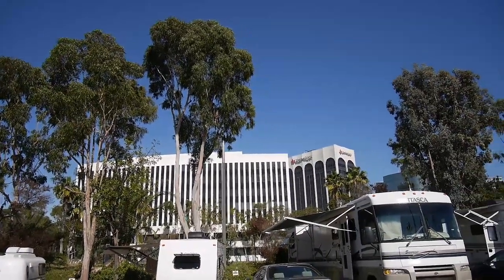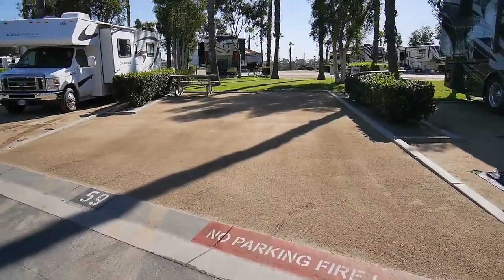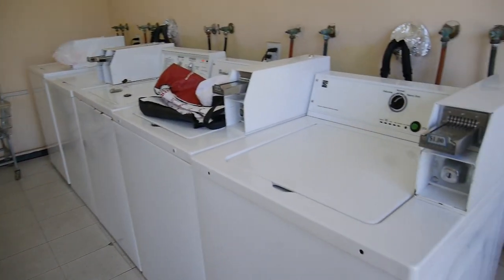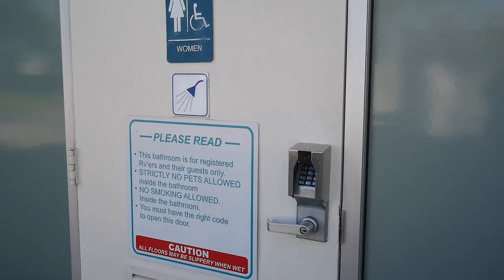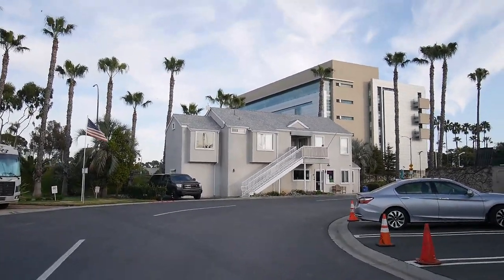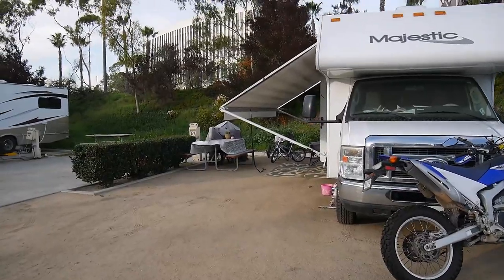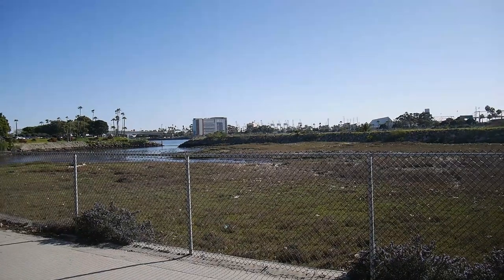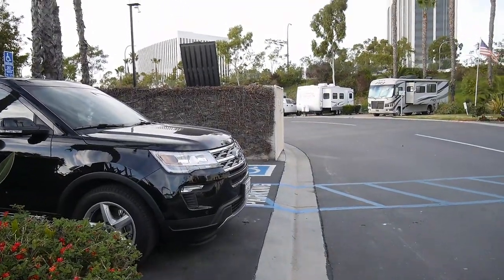GOLDEN SHORE RV RESORT IN LONG BEACH, CA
It isn't very easy to get a campground in LA, CA. There are not so many campgrounds, they are expensive, and they are often full. We managed to book Golden Beach RV Resort in Long Beach. We wanted it to be close to the beach, also a close proximity to town and infrastructure, and also close to metro lines. Golden Shore RV Resort answered all our needs. Also, despite of the fact it's close to a semi-busy road, it's quiet here.

Shoreline village is just a 15 min walk.

In my review I'm showing every corner of the campground and provide every useful information I could think of.